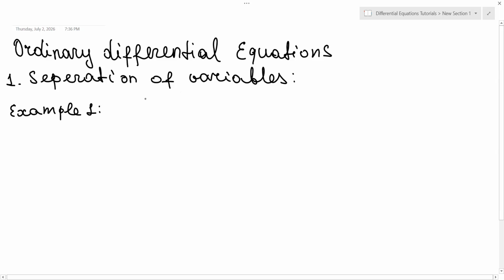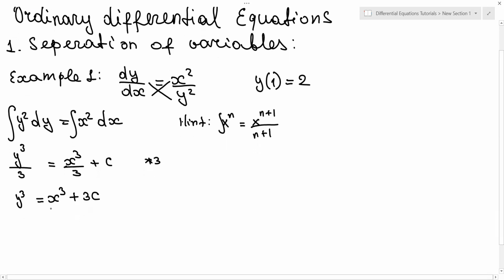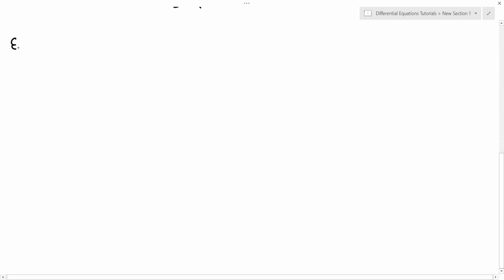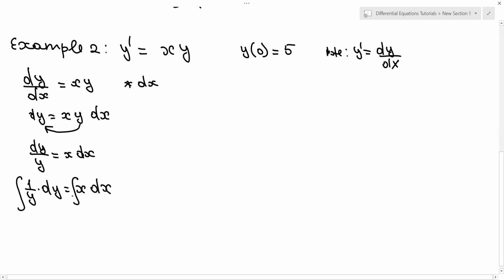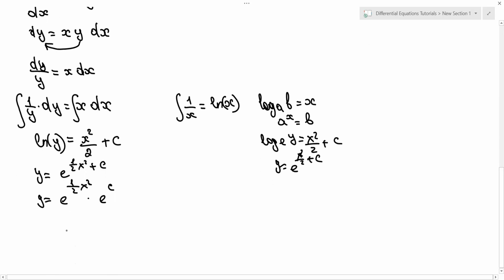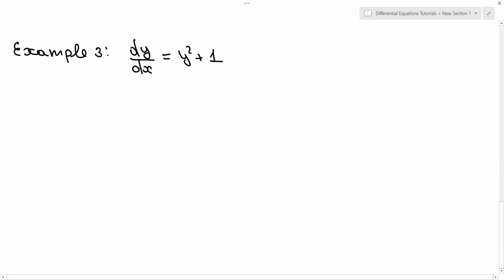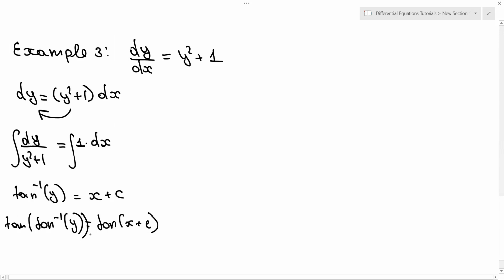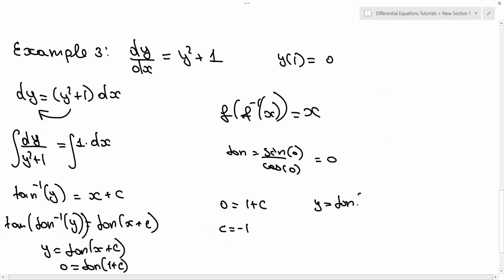Ordinary Differential Equations: Separation of Variables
Struggling with Differential Equations? This video breaks down one of the most fundamental techniques: Separation of Variables.

We go beyond the theory and show you exactly how to apply this method to solve Ordinary Differential Equations (ODEs) from start to finish. We walk through multiple examples step-by-step, showing you how to rearrange the equation, integrate both sides, and solve for the general solution.

What you will learn in this tutorial:

– Introduction to Separation of Variables

– The Basic Steps: Rearranging and Integrating

– Example 1: Basic First-Order ODE

– Example 2: Working with Initial Conditions

– Visualizing the Solution: Phase Plane Analysis

Whether you are in Calculus 3 or a dedicated Differential Equations course, this guide will simplify the process and give you the confidence to ace your next exam. Grab your notebook, and let's master Differential Equations together!